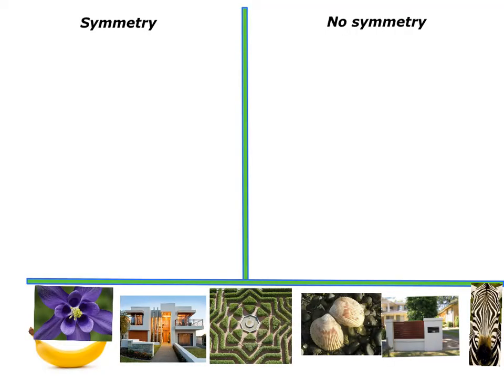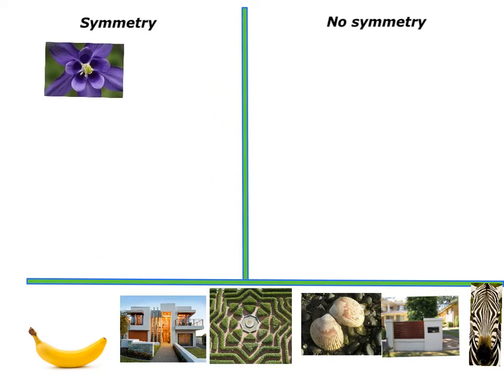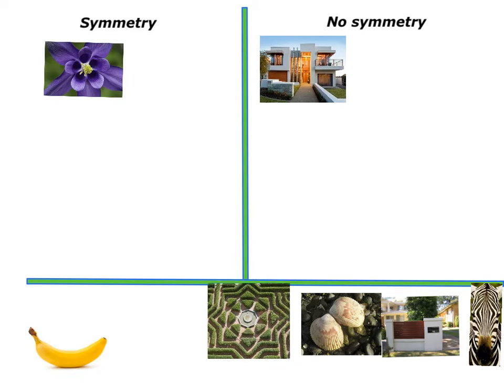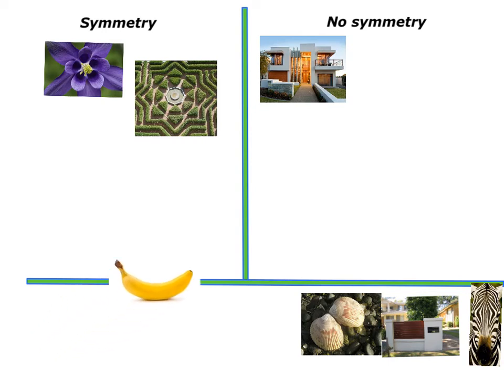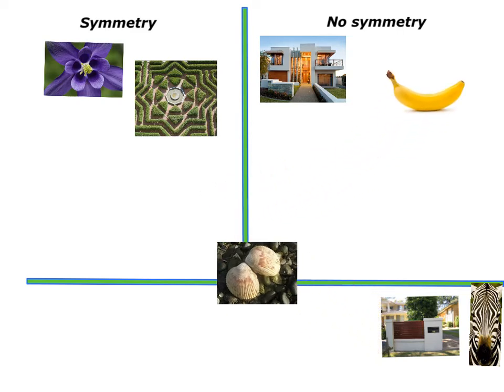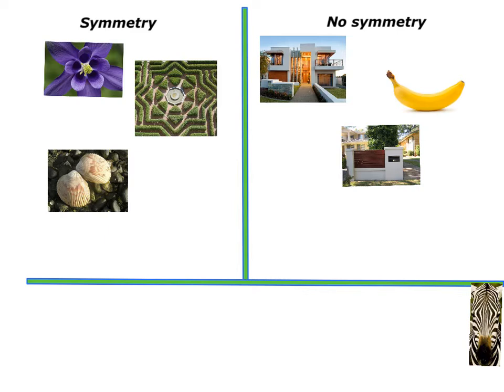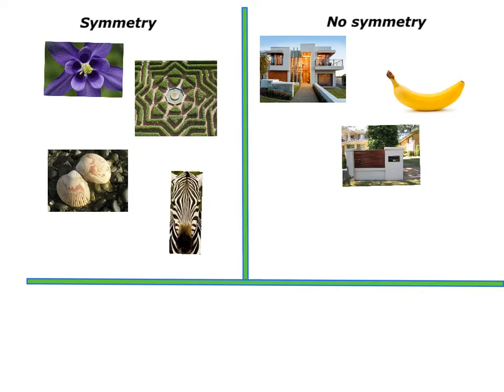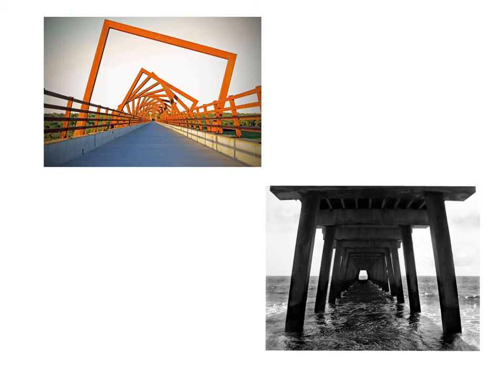ACMMG066-UND 1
Identifying Symmetry lesson